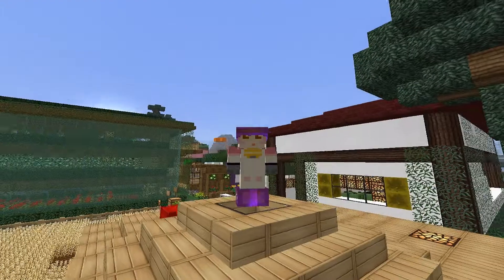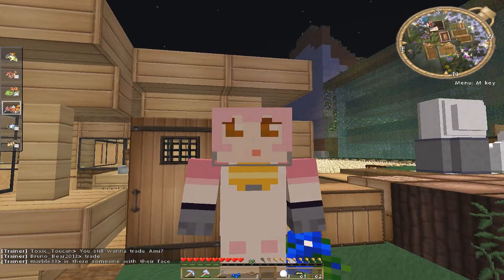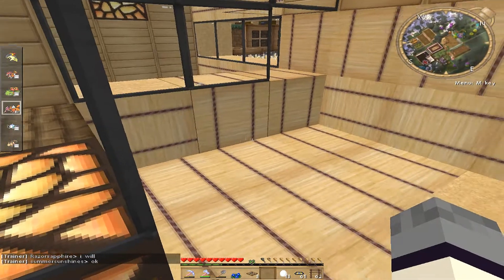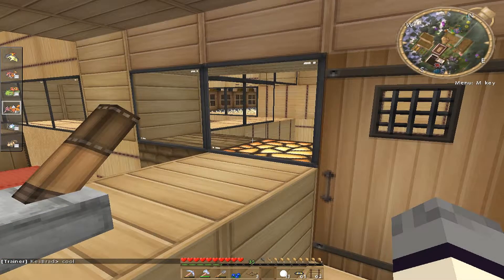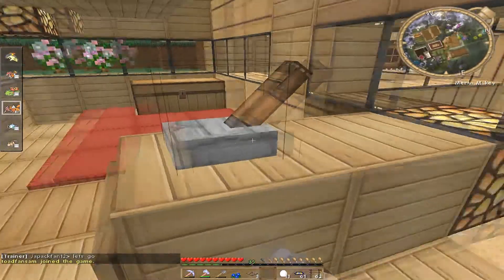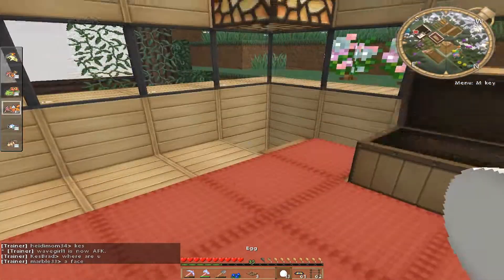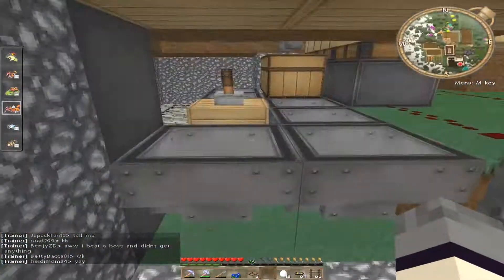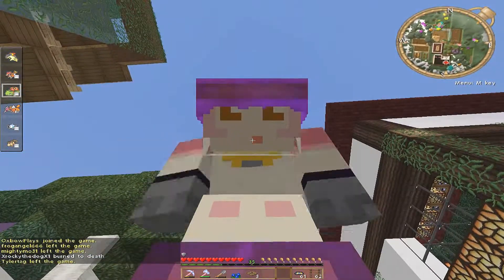pixelmon NF Server #18 Chicken Coop with working Redstone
I've made a new chicken coop with a loverly slawter chamber :D
The NF Family Foundation Pixelmon Server is created to raise awareness and money for the families that are affected by this genetic disorder. Let's help them out, here's all the info!
(ﾉ◕ヮ◕)ﾉ*:･ﾟ✧*:･ﾟ✧
*Who you could be helping Info*

Some of the Youtubers who stop in to Chill